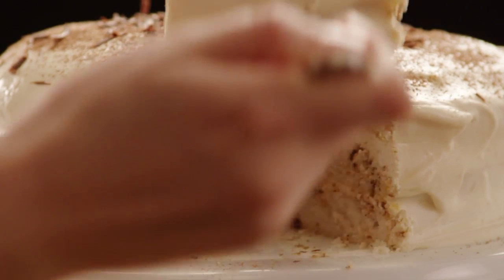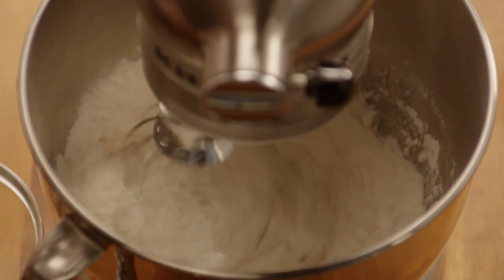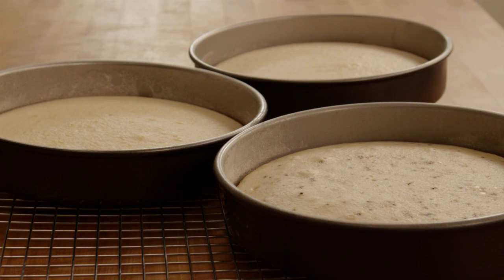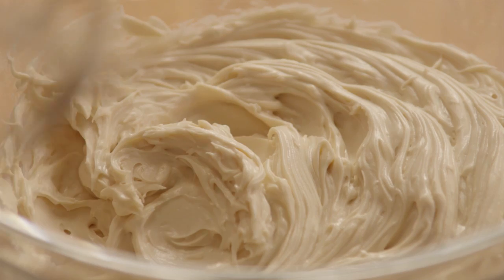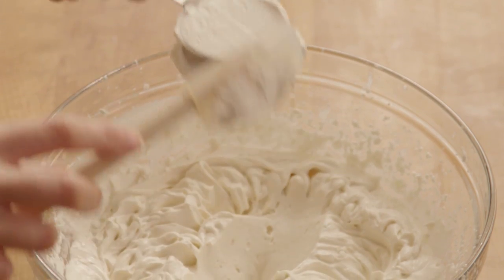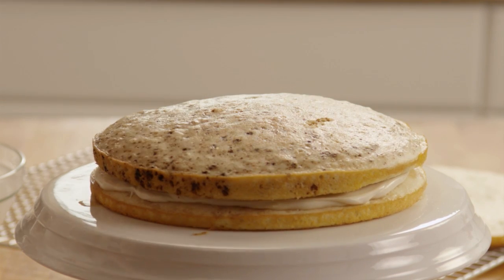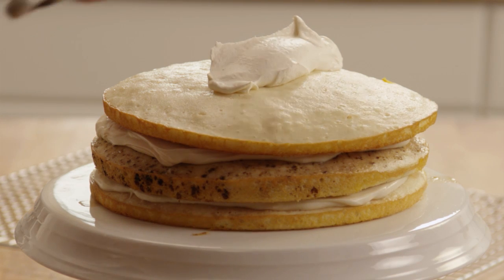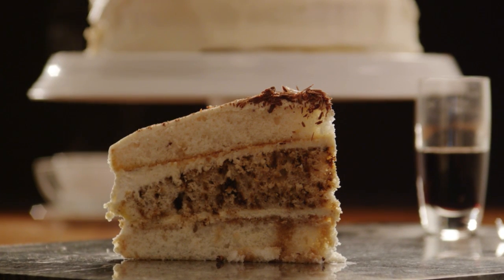How to Make Tiramisu Cake | Allrecipes.com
Watch how to make a rich, coffee-flavored layer cake. This tiramisu cake is impressive but also surprisingly simple to make. It's fancy without being fussy, so it's a great dessert for both special occasions and simple get togethers. Starting with a box cake mix is the key to this recipe's simplicity. In this video, you'll see how to make three cake layers, the filling, and frosting.